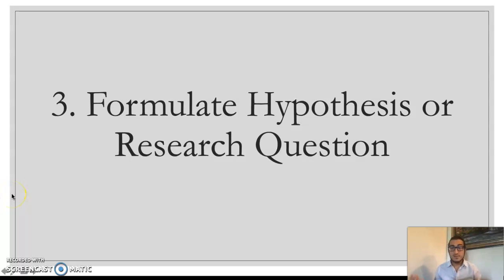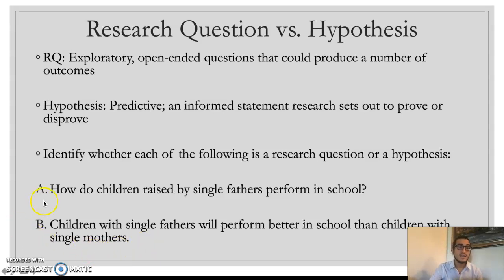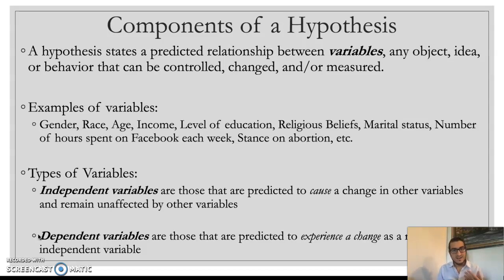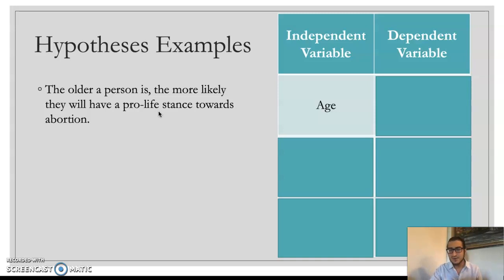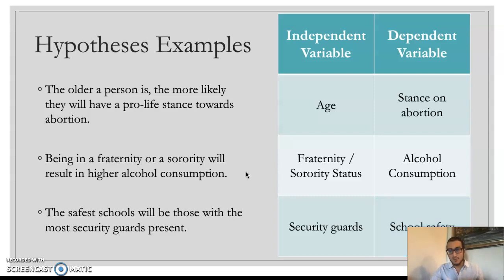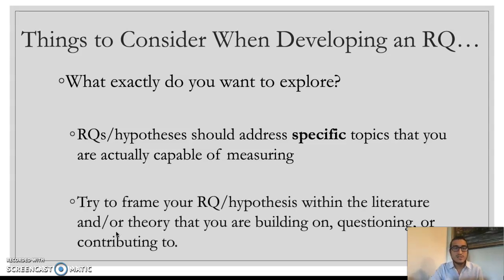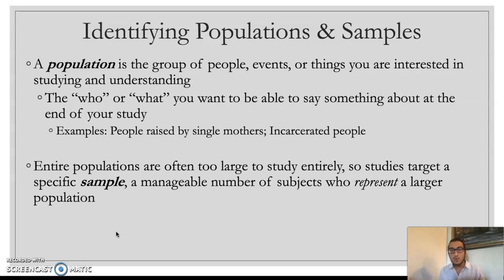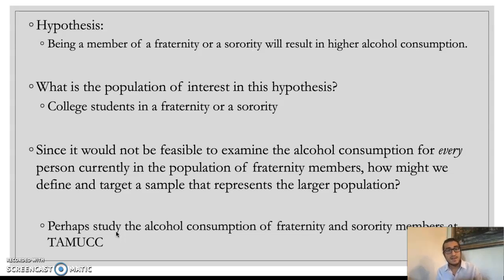SOCI 1301 - Hypotheses & Research Questions